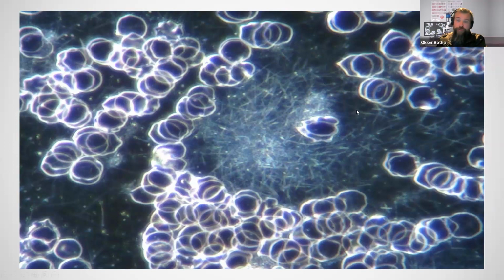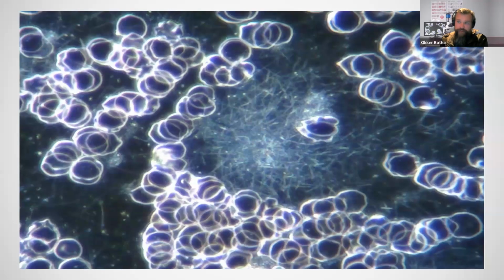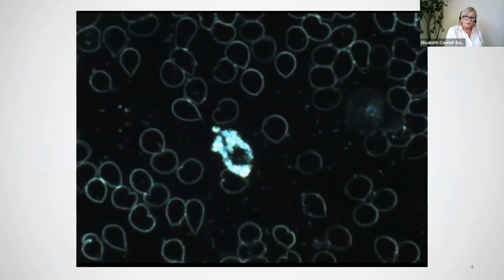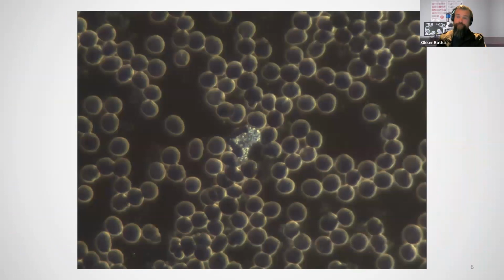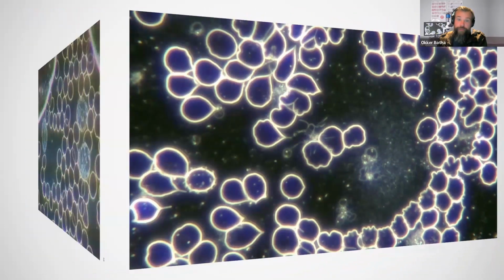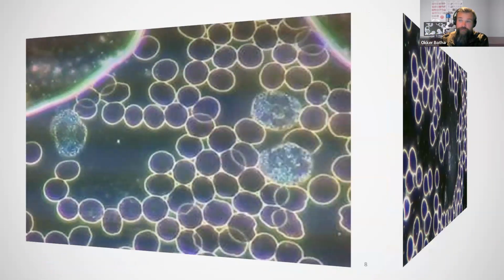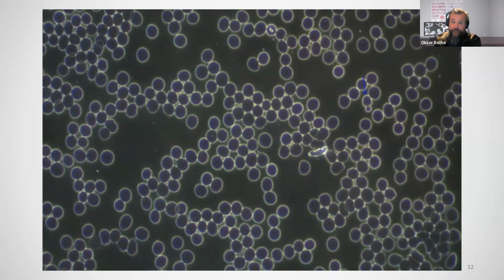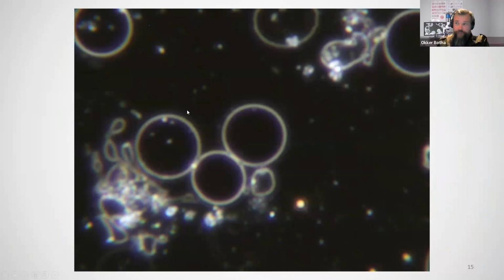Live Blood Analysis Training Course - Dr Okker answers questions about choosing the right microscope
Live blood analysis, is revolutionising many natural health practices all around the world by giving practitioners the edge they need to achieve better results in their practice.